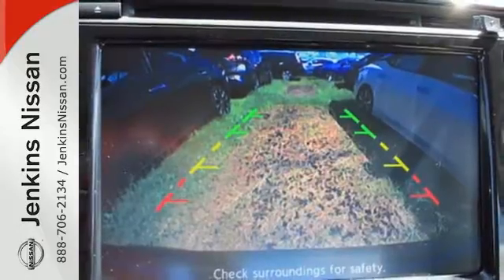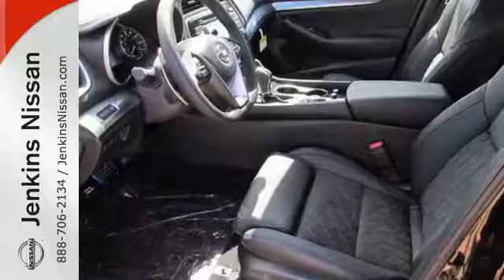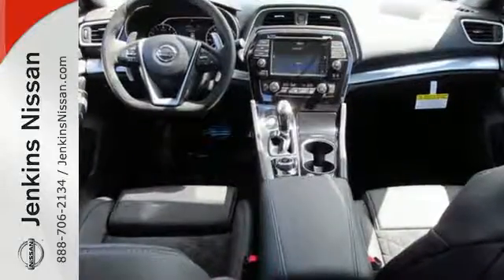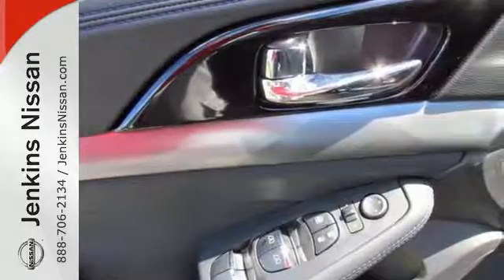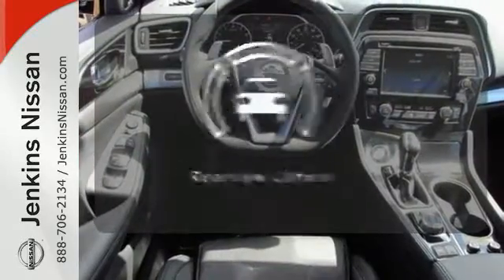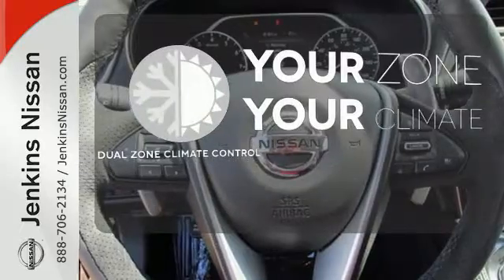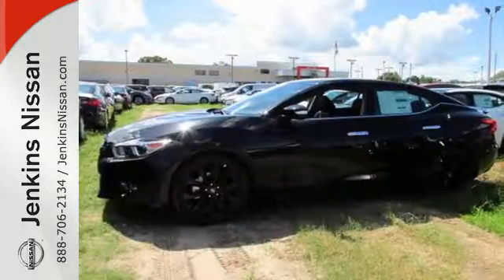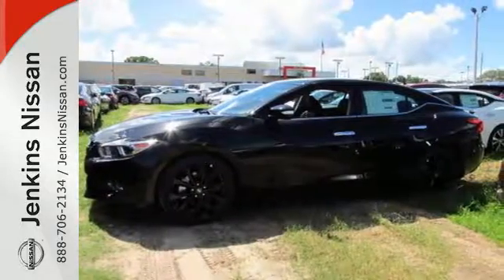New 2017 Nissan Maxima Lakeland FL Tampa, FL 17MA31 - SOLD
Year: 2017
Make: Nissan
Model: Maxima
Trim: SR 3.5L
Engine: 3.5 L V6 Cyl.
Color: Super Black
Stock #: 17MA31
VIN: 1N4AA6AP3HC371928
NEW NISSAN SAVINGS -MUST FINANCE w/NMAC OR LOSE $2000 of the New Car discounts. Online pricing includes $1000 August/September Retail Owner Communication. Please check with dealer to confirm your eligibility. Online discounts apply to retail purchase vehicles must be in stock LEASES may vary. OUT OF STATE pricing may vary due to rebate variances and will be assessed a convenience fee of $185 for title processing and tag work. Sales Tax Title License Fee Registration Fee Finance Charges and $799 Dealer Fee are additional to the advertised price. We make every effort to have accurate pricing but occasionally mistakes occur. Please call if you have any questions. Current pricing Valid through 09.30.16

Address:
401 State Rd 33 N